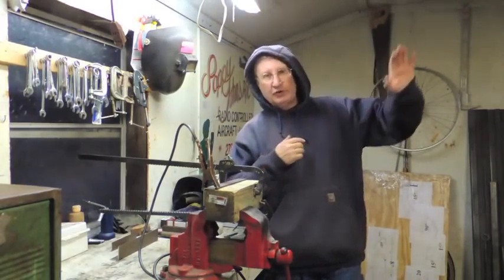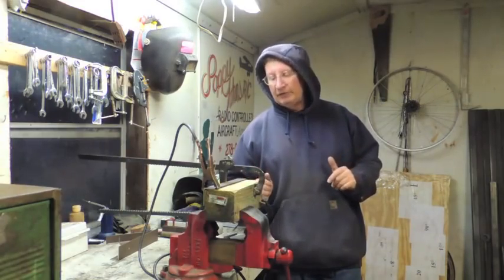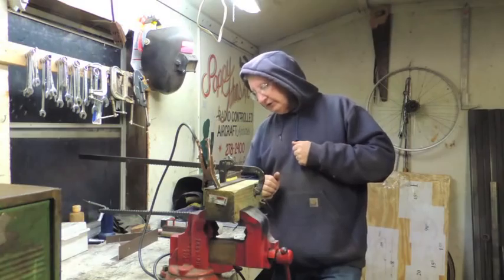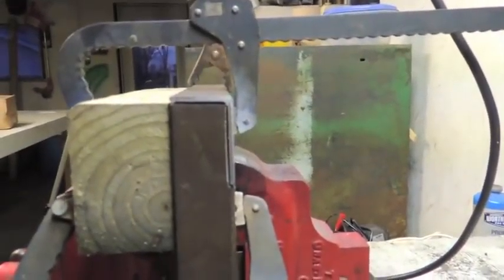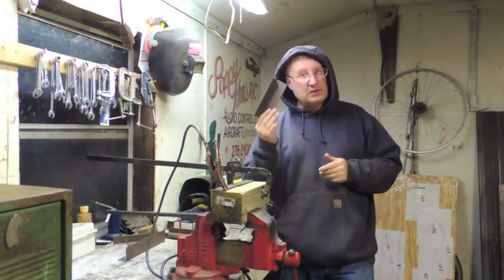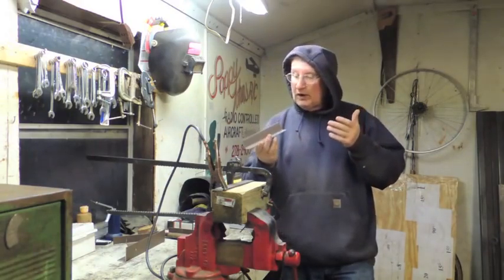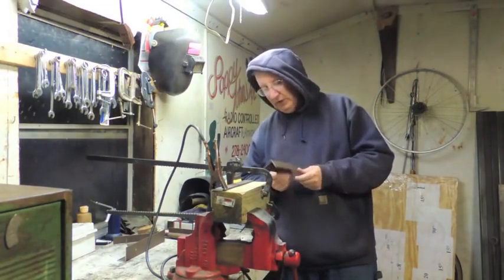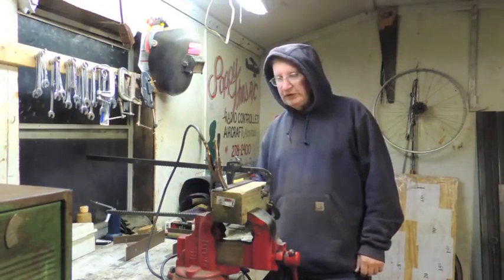Tinny works on stoves and hobbys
Tinny talks about steel